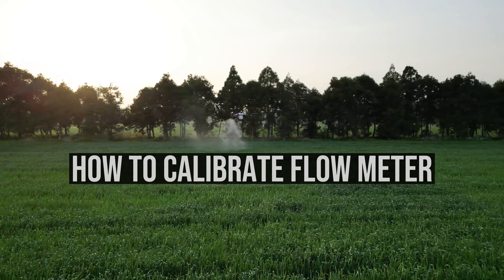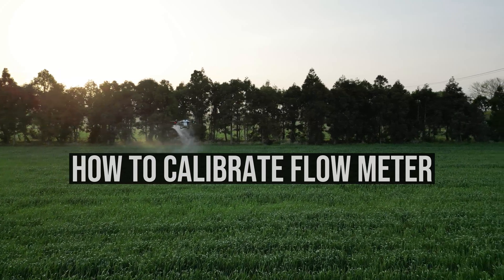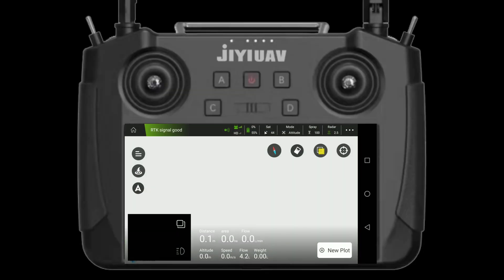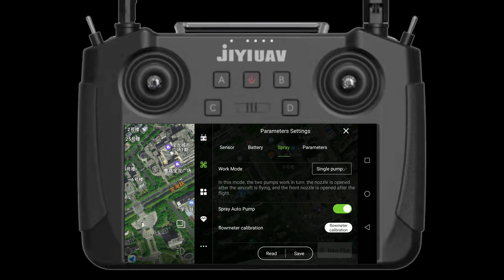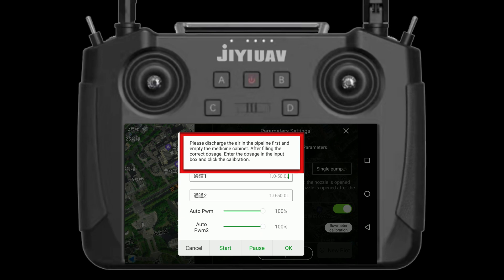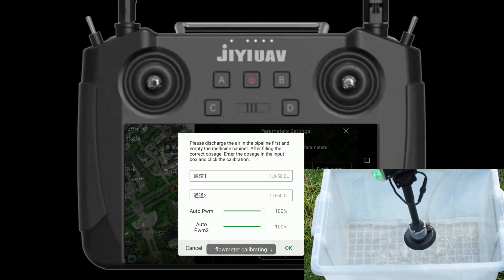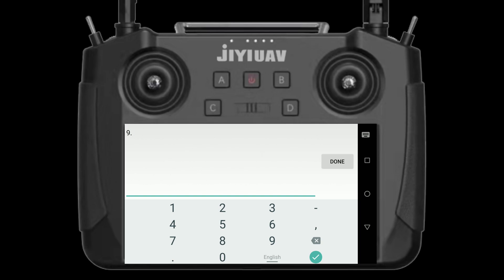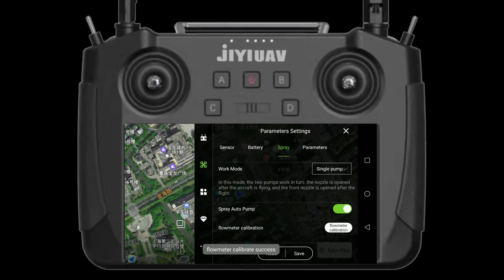JIYI XC30 Agricultural sprayer- Flowmeter Calibration